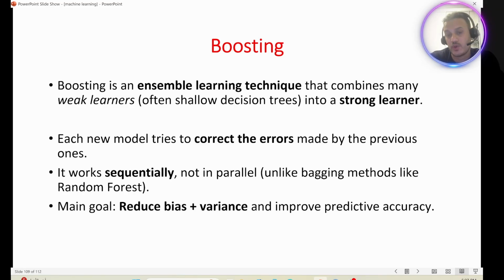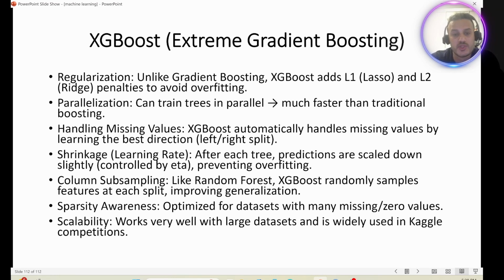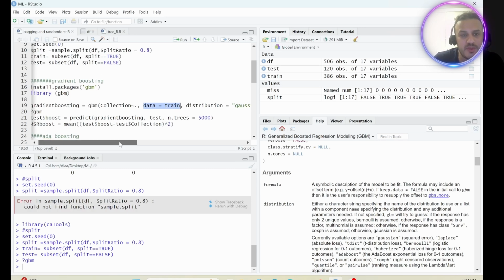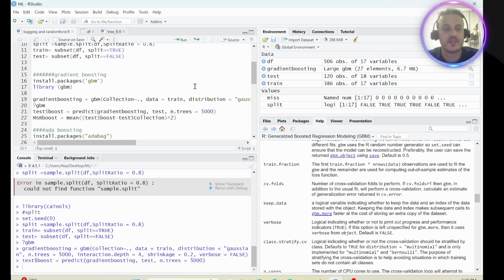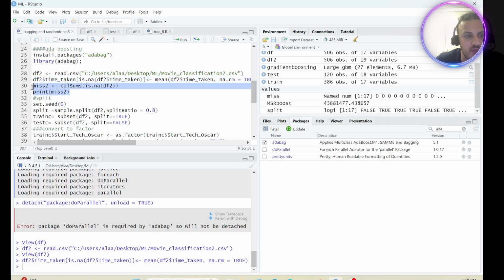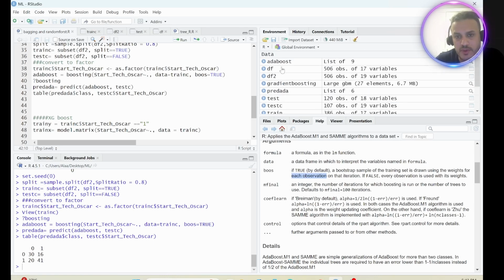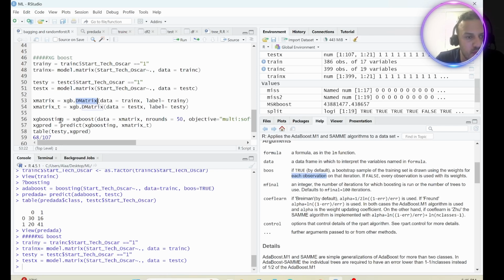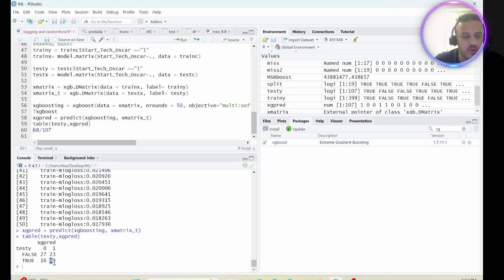Boosting in R | Gradient Boosting, AdaBoost & XGBoost Step by Step (2025)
✨ What you’ll learn:

The concept of Boosting in ensemble learning

How weak decision trees are combined to make a strong model

Step-by-step implementation of Gradient Boosting (GBM), AdaBoost, and XGBoost in R

Compare models and understand when to use each method

Tuning parameters for improved accuracy and performance